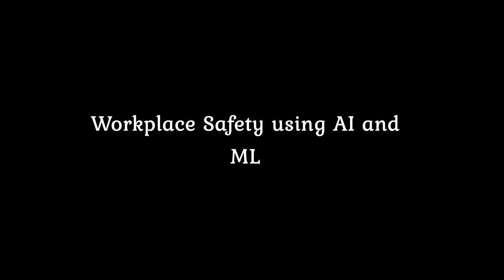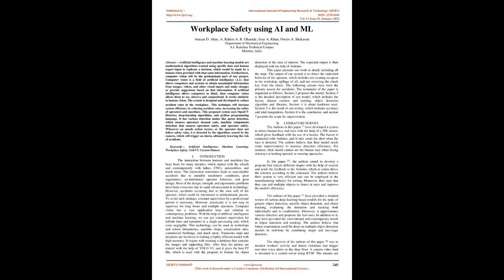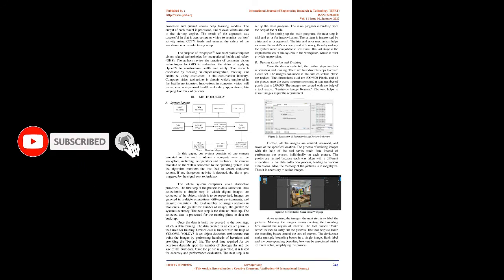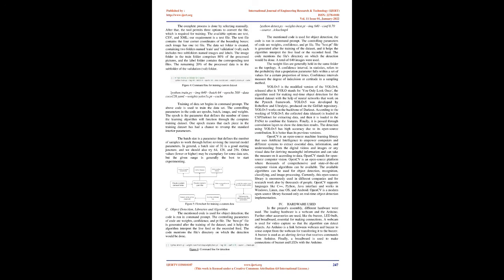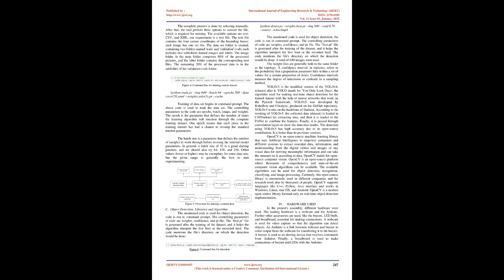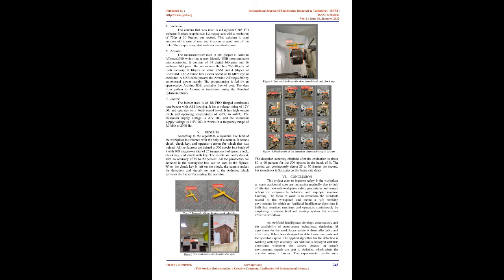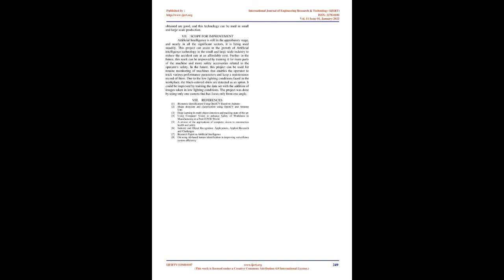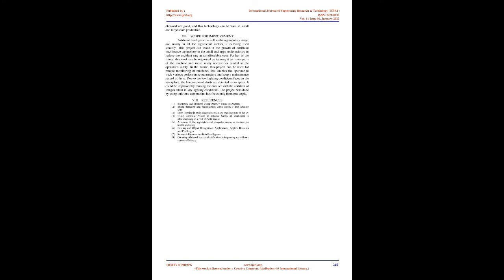Workplace Safety using AI and ML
Amaan D. Attar , A. Rahim A. R. Gharade , Israr A. Khan , Owais A. Shekasan

Artificial intelligence and machine learning models are mathematical algorithms trained using specific data and human expert input to replicate a decision, which would be made by a human when provided with that same information. Furthermore, computer vision will be the predominant part of our project. Computer vision is a field of artificial intelligence (A.I.) that allows computers and systems to obtain meaningful information from images, videos, and other visual inputs and make changes or provide suggestions based on that information. If artificial intelligence allows computers to think, then computer vision allows them to see, observe and comprehend. It works similarly to human vision. The system is designed and developed to reduce accident rates in the workplace. This technique will increase system efficiency in reducing accident rates, increasing the safety of operators and machines. This proposed system uses OpenCV libraries, deep-learning algorithms, and python programming language. It has various detection modes like apron detection, which ensures operators dressed code, machine components detection that ensures operation safety, and operator safety. Whenever an unsafe action occurs, or the operator does not follow safety rules, it is detected by the algorithm, sensed by the camera, which will trigger an alarm, ultimately lowering the risk of accidents.